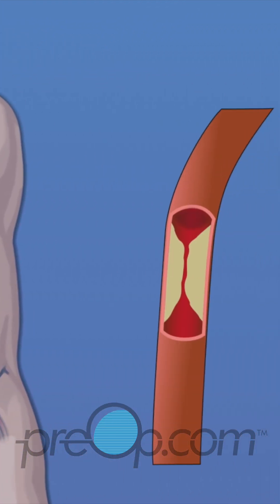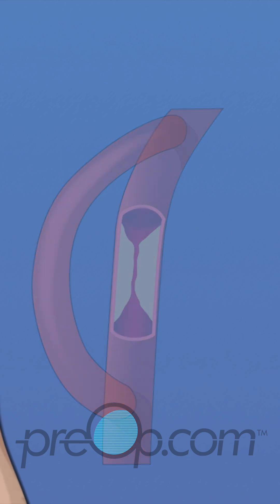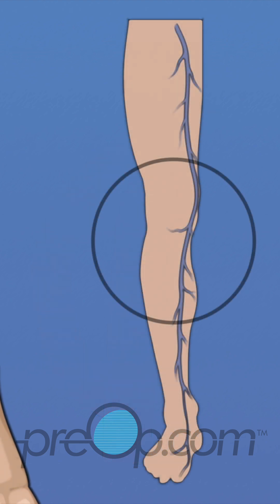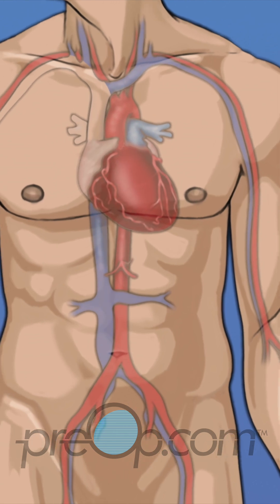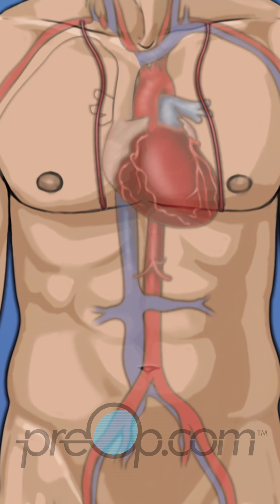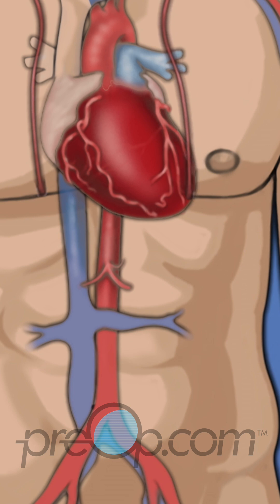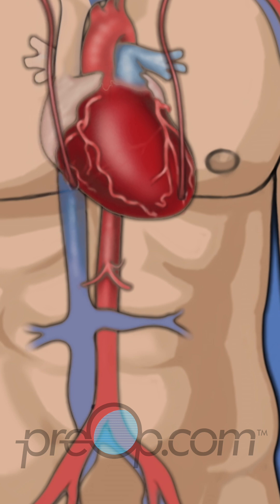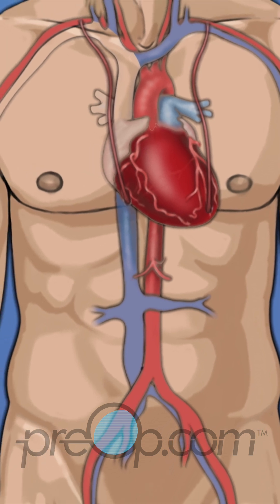"🚑 Coronary Artery Bypass Graft Explained: Heart Surgery Insights! preop HeartHealth" Pt 2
Heart bypass surgery, formally known as Coronary Artery Bypass Graft (CABG), is a critical medical procedure aimed at addressing blocked coronary arteries, the key vessels supplying oxygen-rich blood to the heart muscle. In this life-saving operation, surgeons construct new pathways around clogged arteries using grafts - segments of blood vessels taken from other parts of the patient's body, usually the left internal mammary artery or the saphenous vein.

The heart, nestled in the chest and safeguarded by the rib cage and breastbone, relies on these coronary arteries for its blood supply. However, factors like fat and cholesterol can accumulate, forming plaque that narrows these arteries, jeopardizing the heart's oxygen supply. CABG aims to circumvent these blockages, ensuring continuous blood flow to the heart muscle.

The surgery involves several critical steps:

Harvesting grafts from the leg, thigh, or chest wall, followed by suturing and bandaging the incision sites.
A precise incision is made in the chest to expose the breastbone, which is then carefully divided.
The heart is exposed by opening the pericardium, the heart's protective membrane.
Surgeons then delicately rotate the heart for access to its underside, where most blockages occur.
New grafts are attached, bypassing the narrowed or blocked sections of the coronary arteries.
The heart is repositioned, the pericardium is closed, and drainage tubes are placed to prevent fluid accumulation.
Finally, the breastbone is wired shut, and the incision is sutured and bandaged.